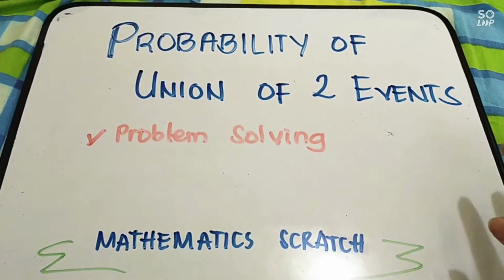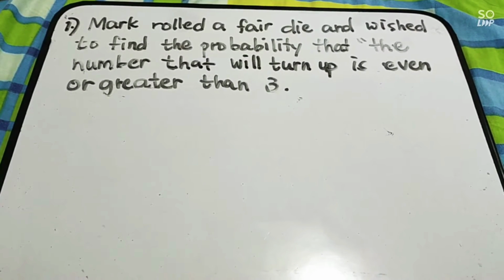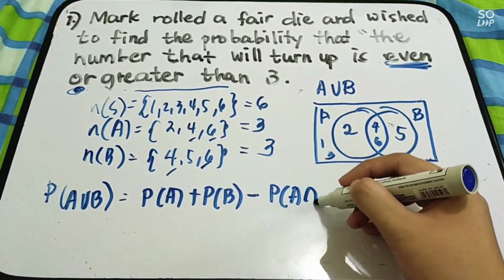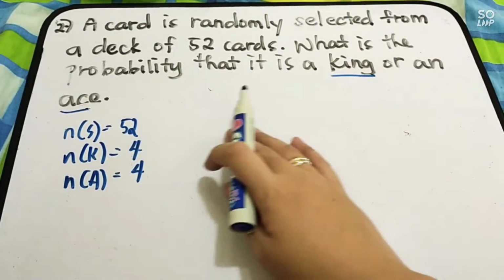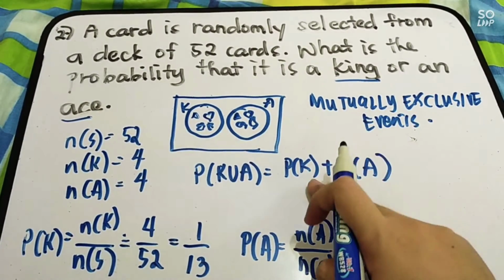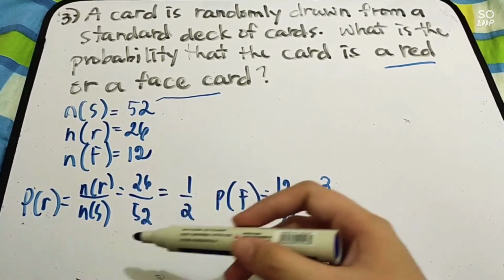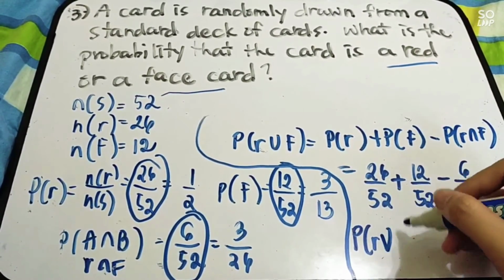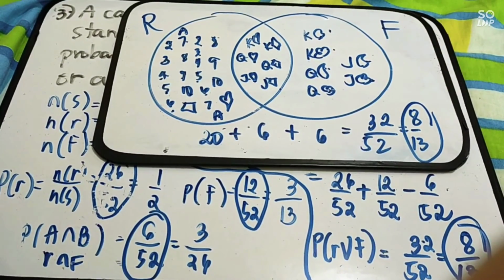Probability of Union Of Two Events | Problem Solving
Grade 10 Quarter 3 Module 7

Problem Solving Involving Probability of Union Of Two Events